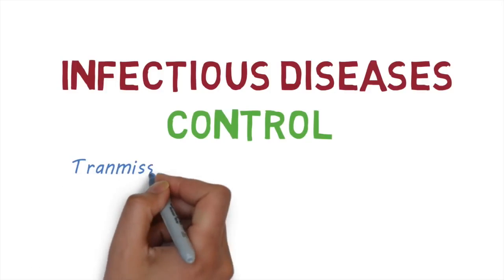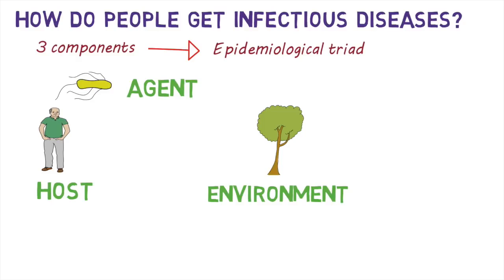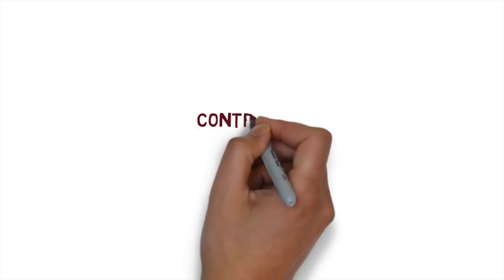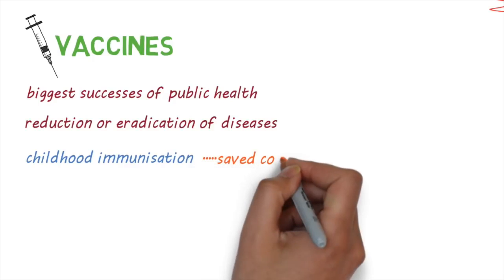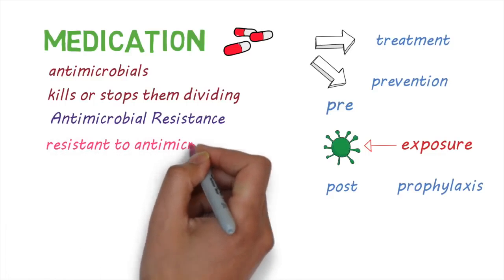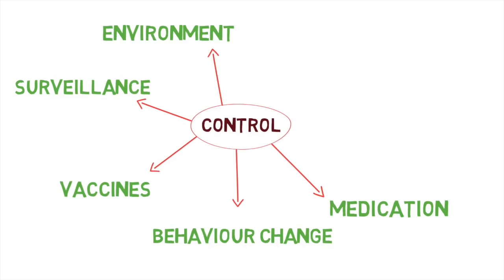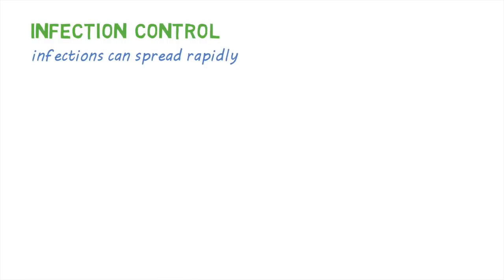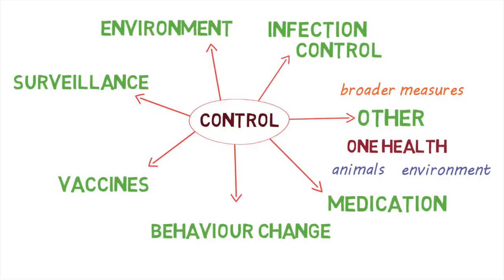How to cure